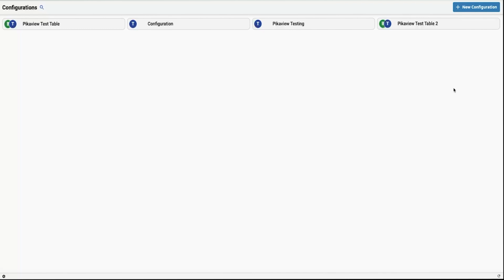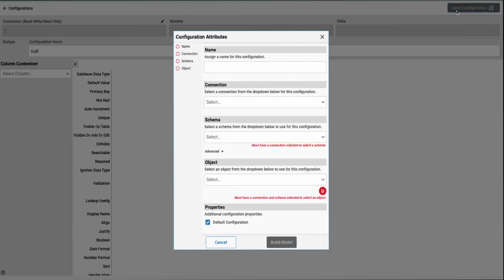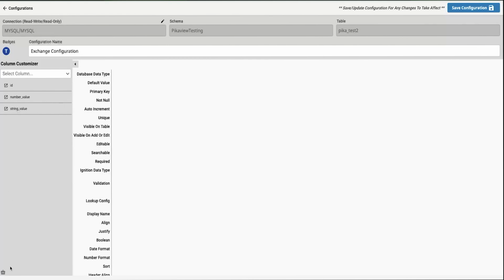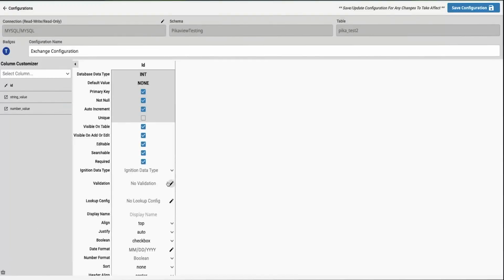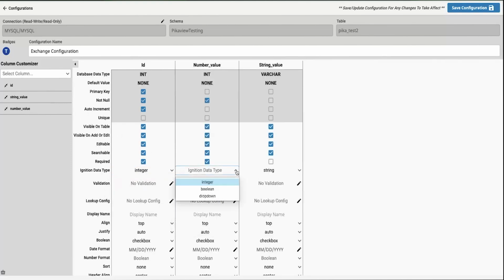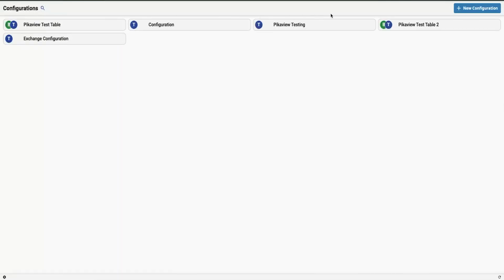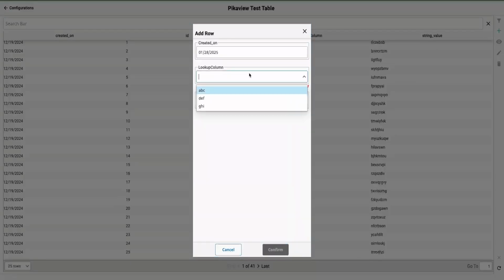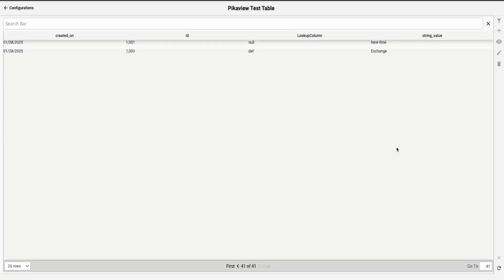Ignition Exchange: Pikaview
Pikaview is a Object-Relational Mapping (ORM) library that features both scripting and Perspective resources with the aim of simplifying common database actions.

The Pikaview project is based on the Python library pypika, for more information about this resource check out the documentation

Chapter Titles:
0:08 Intro
0:52 Object configuration
1:27 Configuration options
1:49 Search configuration
2:02 Conclusion